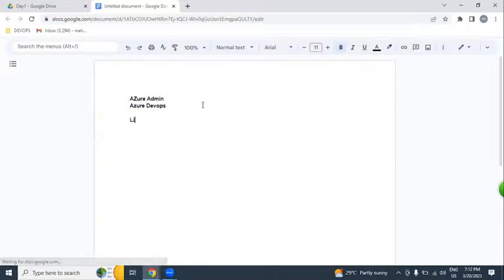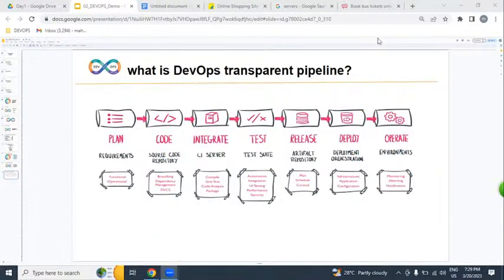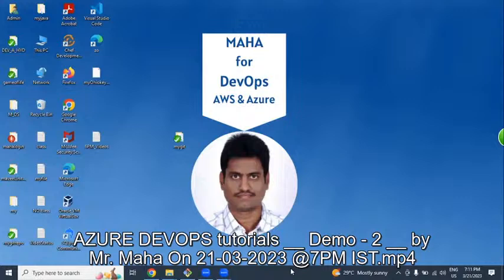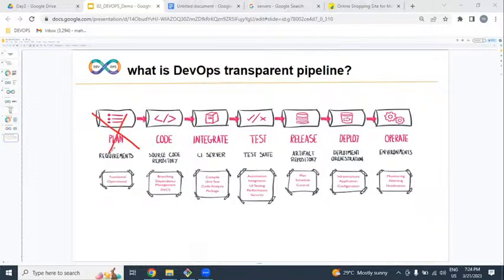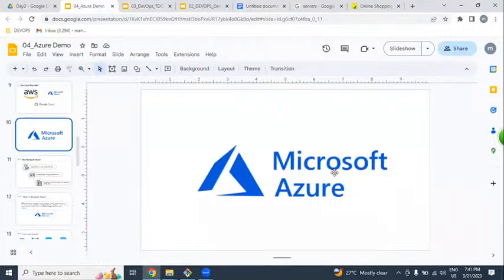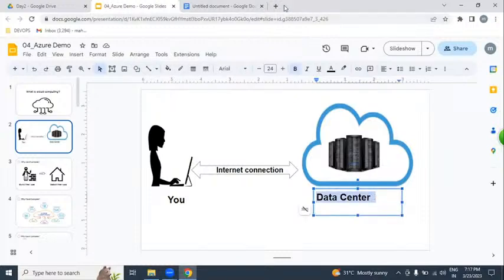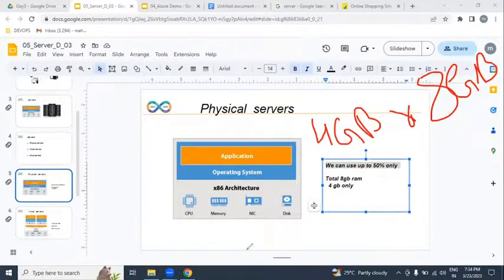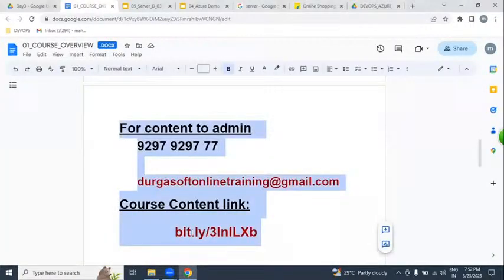AZURE DEVOPS tutorials by Mr. Maha Sir